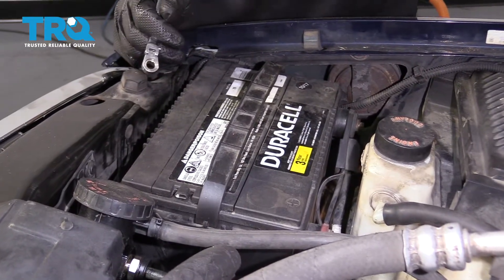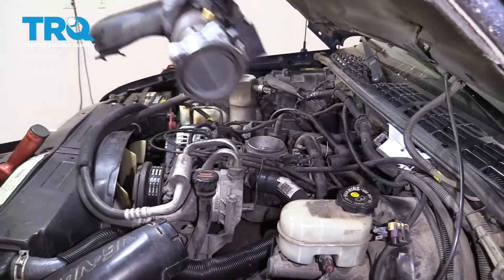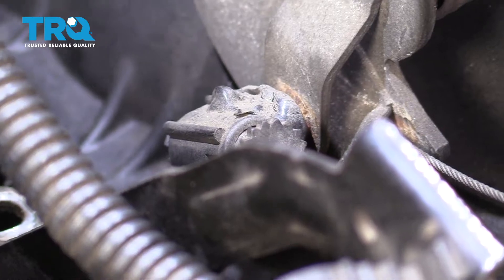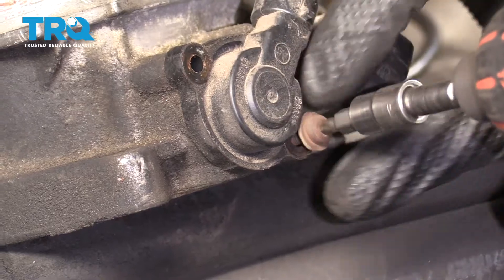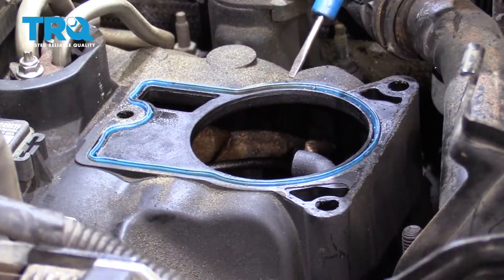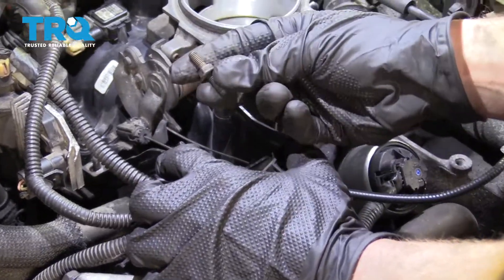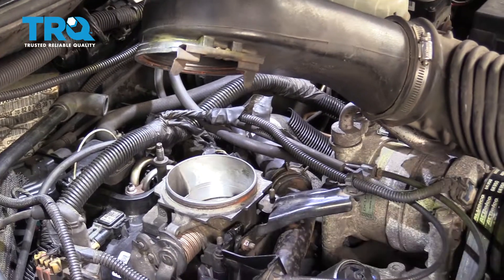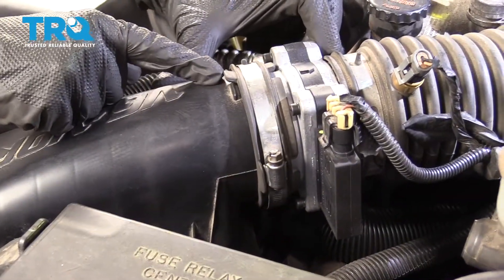How to Replace Throttle Position Sensor 1994-2004 Chevy S-10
The throttle position sensor communicates throttle information to your vehicles ECU as part of the data your vehicle uses to run efficiently. If the sensor is fouled or damaged and not reporting the correct data, your vehicle will most likely run poorly. This video shows you how to install a new throttle position sensor on your 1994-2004 Chevy S-10.

This repair was done on a 2000 Chevrolet S10 ZR2 4.3L Extended Cab Pickup 2-Door 4WD and the process should be similar on the following vehicles:
1994 Chevrolet S10
1995 Chevrolet S10
1996 Chevrolet S10
1997 Chevrolet S10
1998 Chevrolet S10
1999 Chevrolet S10
2000 Chevrolet S10
2001 Chevrolet S10
2002 Chevrolet S10
2003 Chevrolet S10
2004 Chevrolet S10

• Socket Driver